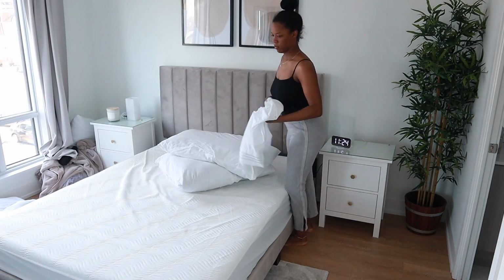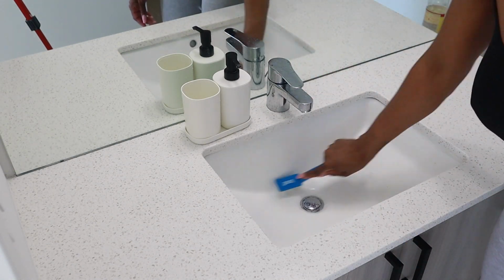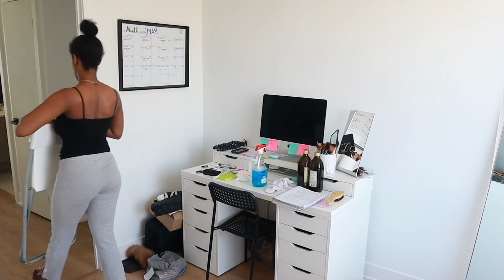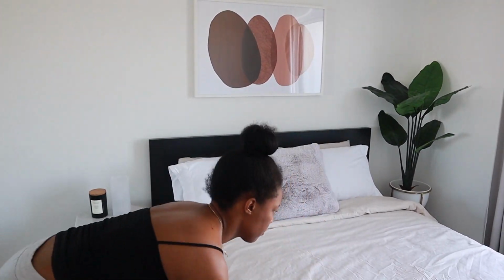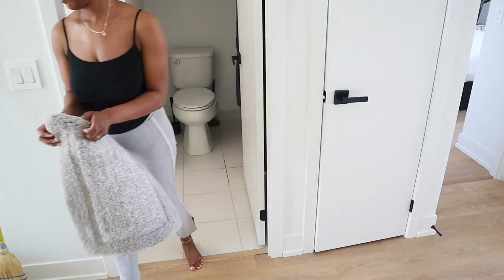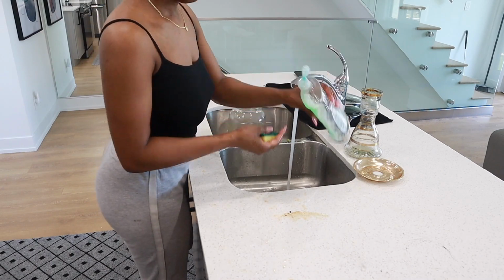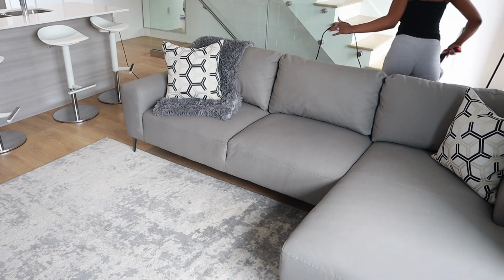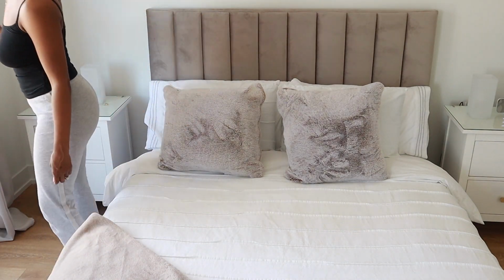WHOLE HOUSE CLEAN WITH ME |CLEANING MOTIVATION 2021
Hey Sanny Family!

This is my first clean with me video! Let me know if you'd like to see more!